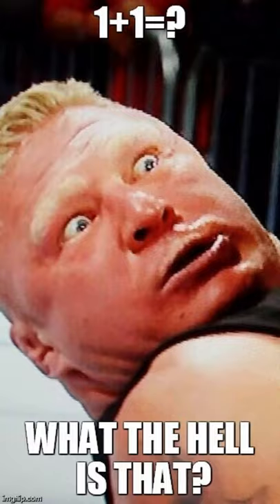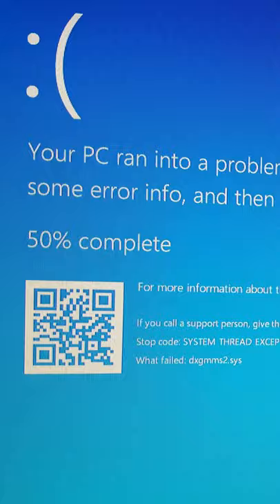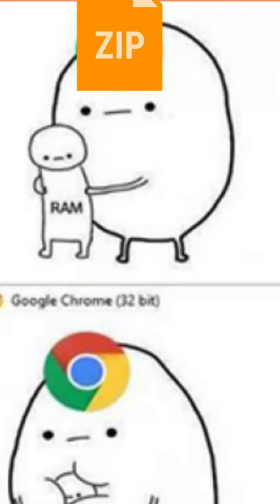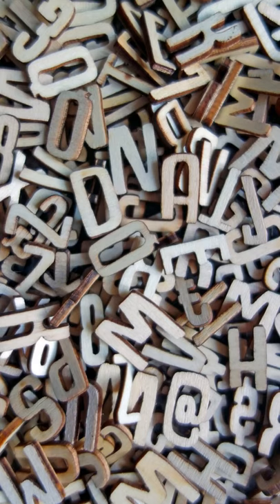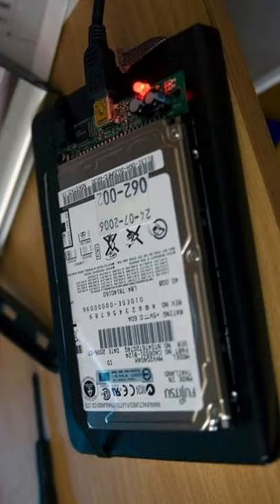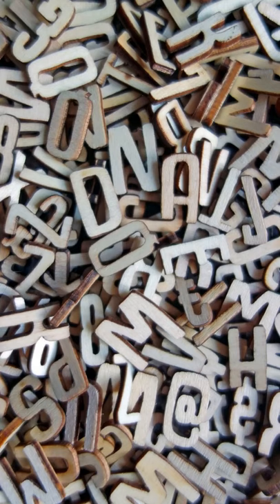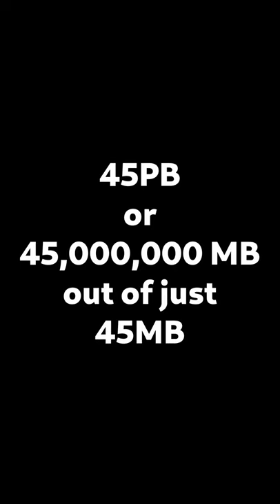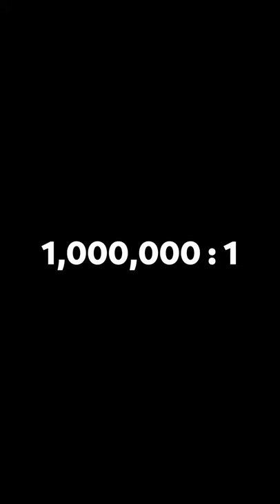Zip Bombs, What They ARE and Why YOU Should Care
Wow. Most antivirus programs catch zip bombs but they can also extract them, so be careful.